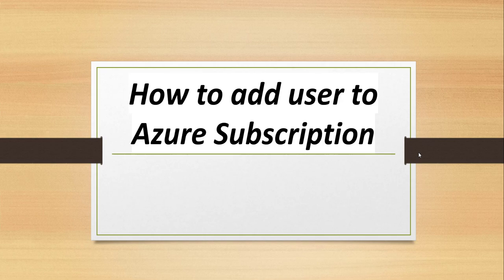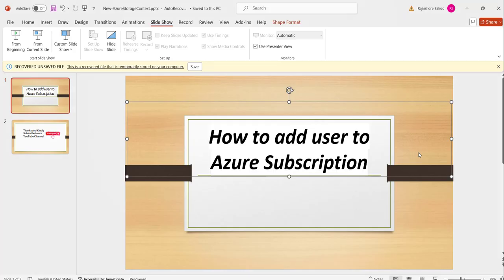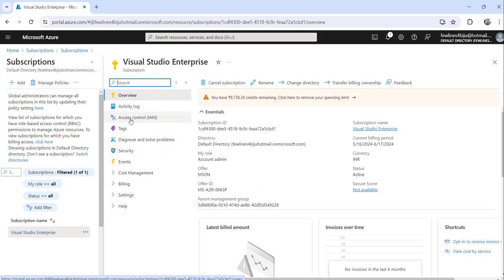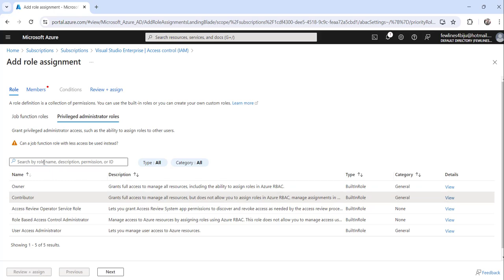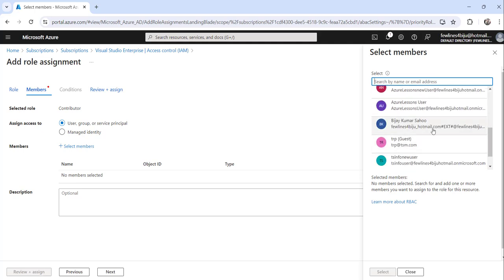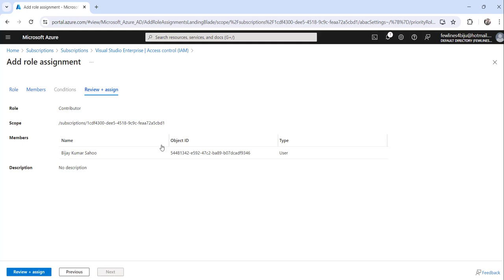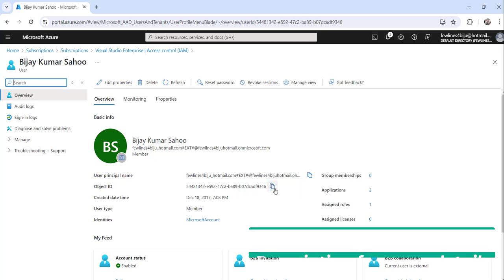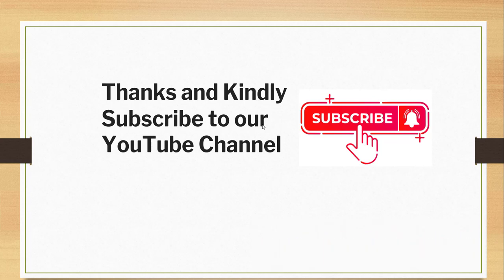How to add user to Azure Subscription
Hello Friends,

This Video showed you how to add user to Azure Subscription